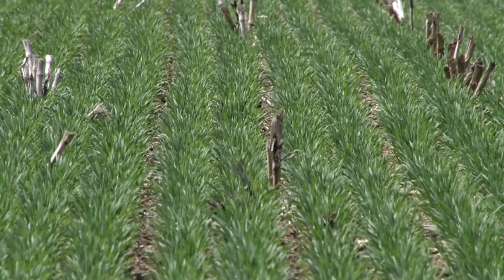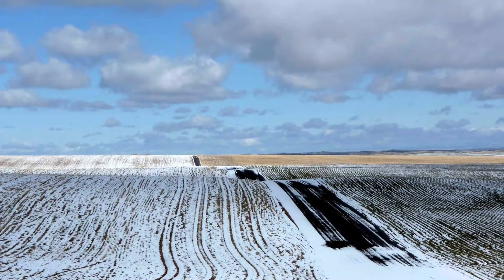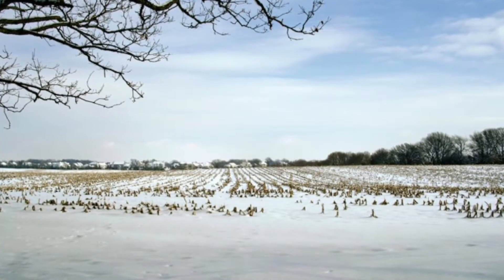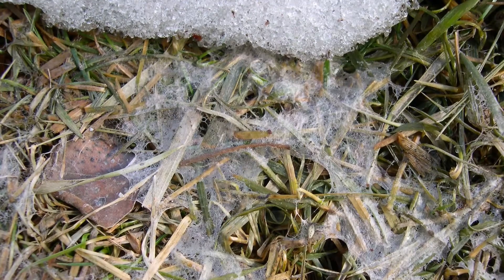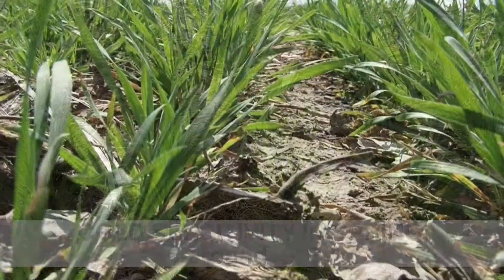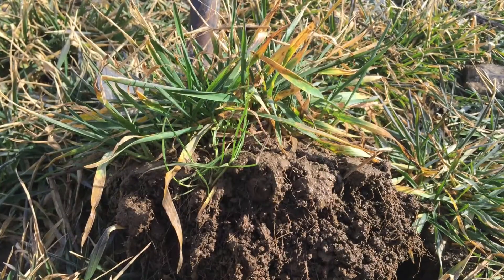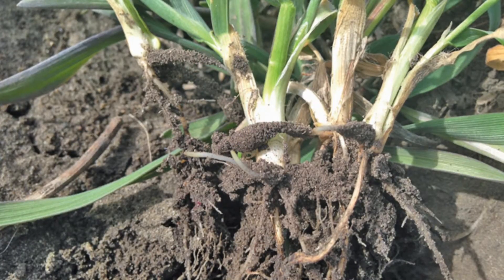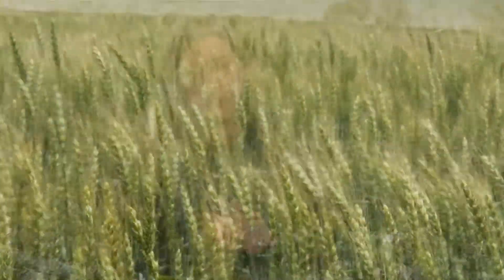Managing winter wheat in 2016 | Dow Seeds Canada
A long warm fall, late and mild winter followed by an early spring has created the perfect growing conditions for large, well-tillered winter wheat plants. Depending on the conditions in your field, you may want to manage the 2016 crop differently this year than most years. Dow Seeds agronomist Holly Loucas walks you through the different scenarios you might find in this video. Take a look.